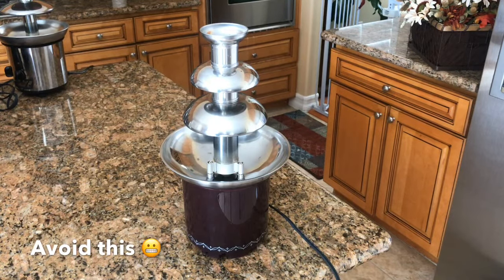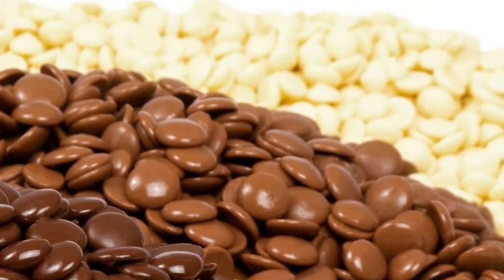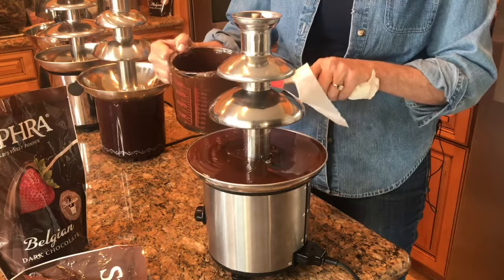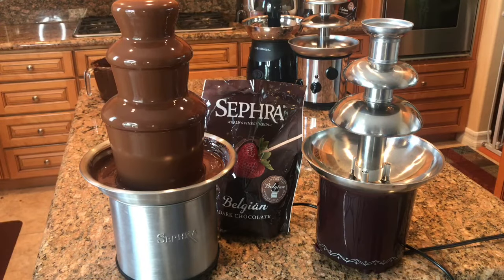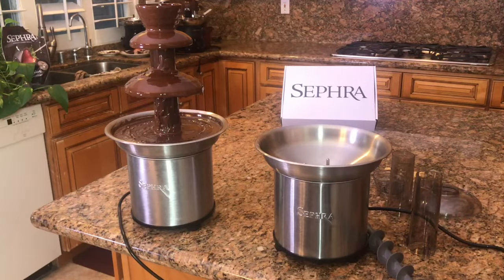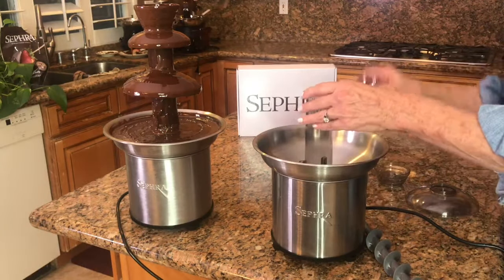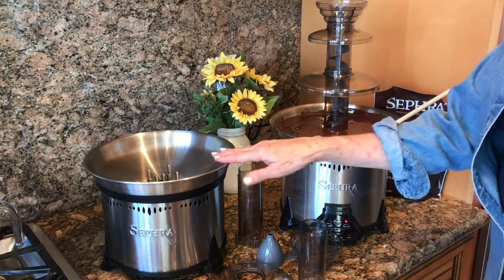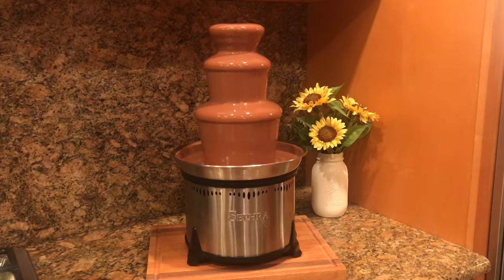Sephra Fondue Fountains vs the Competition - Chocolate Fountain Comparison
Shopping for a home chocolate fountain, but not sure where to start?  You’ve heard the good, the bad and the ugly about home chocolate fountains, so we’ve done some comparison shopping for you with well-known chocolate fountain brands. Here’s what we found.

We gave each fountain a completely honest shot to perform at its’ highest and best level. We think you’ll find this helpful.

Here are some things to look for.  Remember the old saying: “You get what you pay for”! Hmmm - they were right.

We purchased chocolate fountains from ‘big box’ stores, local department stores and on the internet.  We found, in general, each fountain was, sadly, poor quality.  The performance promised didn’t meet said expectations.

We had to pre-melt the chocolate, in all cases.  None of the fondue fountains have a basin capable of melting the chocolate or any other type of fondue, directly in the basin.  Even though we poured our melted chocolate fondue into preheated basins, in most cases, the basin was not warm enough, nor did it stay warm enough to keep the chocolate fondue cascading properly over the tier-sets.  Chocolate gaps appeared frequently. Not the pretty setting we picture.

Assembly was awkward; some of the fountains had welded tier-sets and because of this, level and stable fountains were a problem.  As chocolate would rise to the top, the fountain became top-heavy and we almost had some chocolate fountains tipping over.  Later those welded tier-sets also became very difficult to clean.

Most of the motors were very noisy and would be extremely disconcerting at a celebration or dinner party - guests having to raise their voices to be heard over the noise of the chocolate fountain motor.  Very distracting to say the least.

In general, here are 6 easy things to look for when purchasing a home chocolate fountain:
1. Whisper-Quiet motor
2. Heated Basin that actually will melt and maintain your fondue temperature
3. Quality Construction
4. Leveling ability - adjustable feet to easily level fountain
5. Ease of Assembly - Quik Set Tiers are a thumbs up!
6. Easy to Clean (some parts being dish-washer safe)